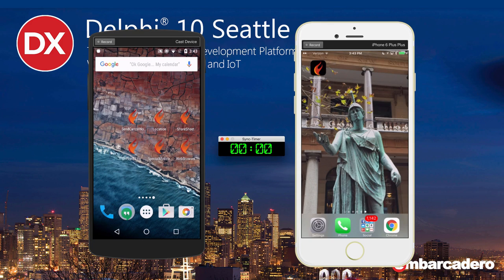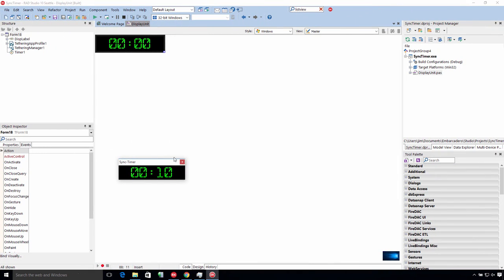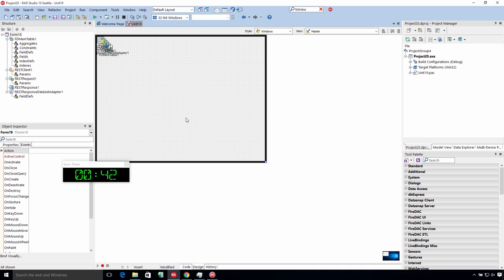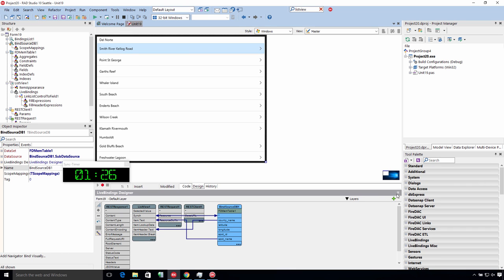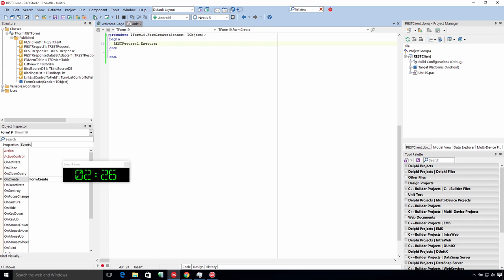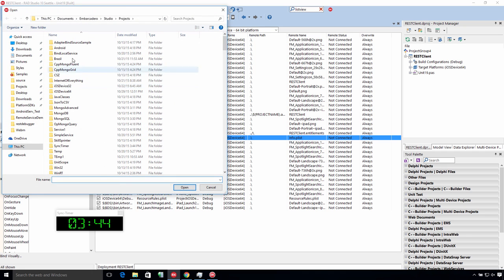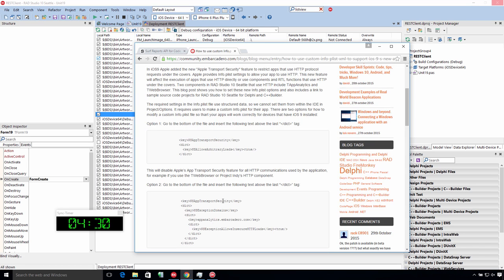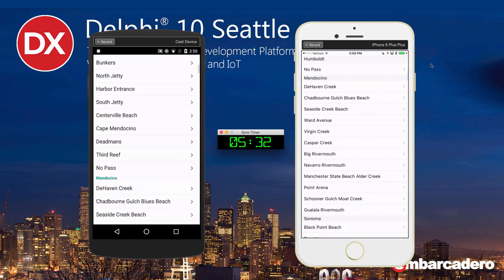5 Minute REST Client Video Challenge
The challenge is to build a REST client application and deploy it to iOS and Android in 5 minutes. Here I do this with Delphi 10 Seattle, including using a custom Info.plist to connect to a non encrypted REST service, so an encrypted REST service would have been faster. If I wasn't explaining things I could probably shave a minute off my time, but you get the idea.